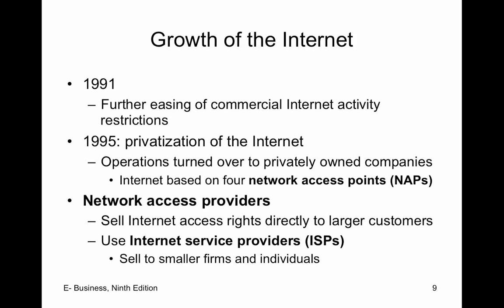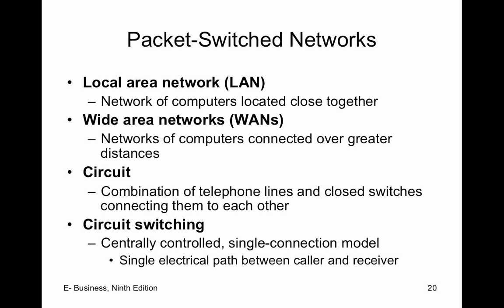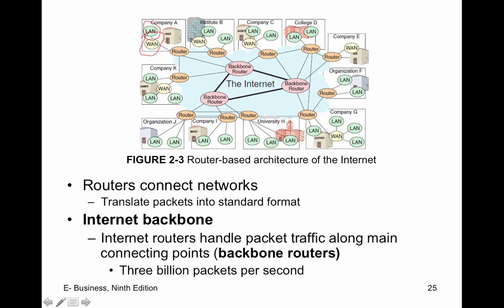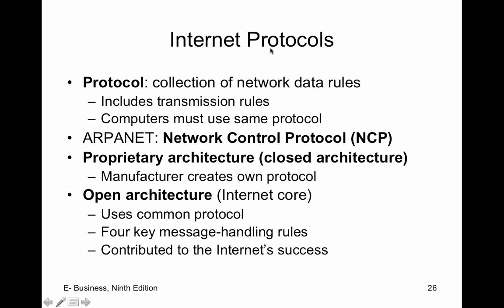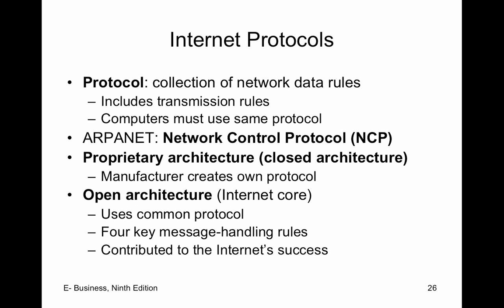Web and the Internet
Learn the basics of the web and the internet